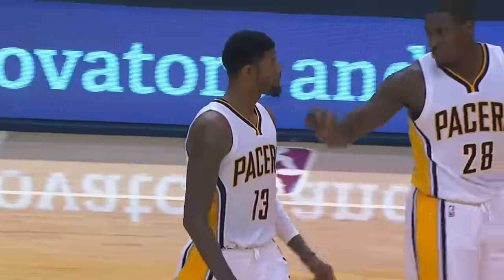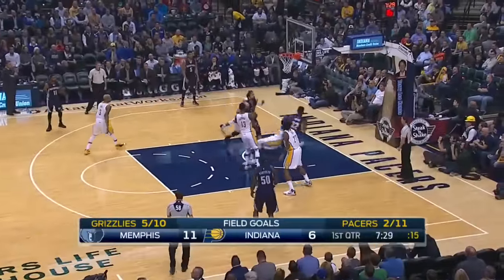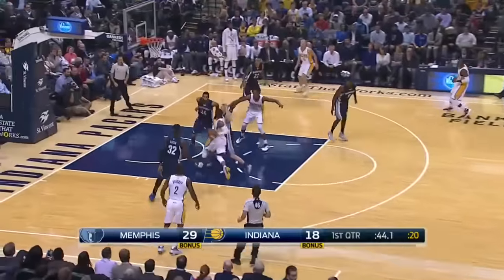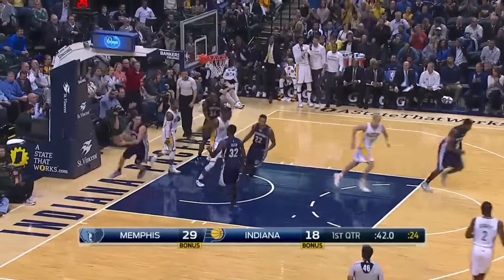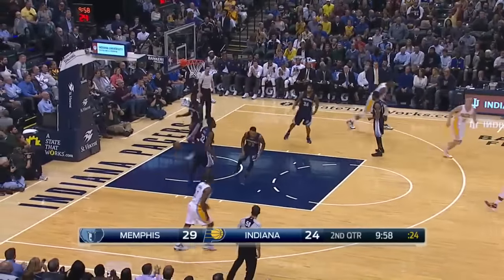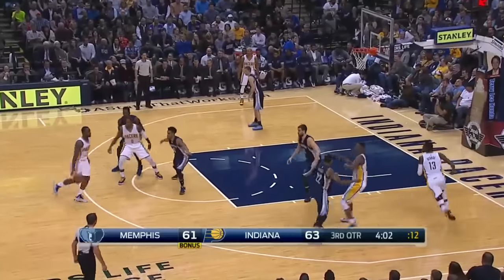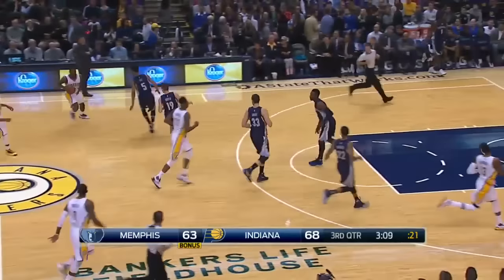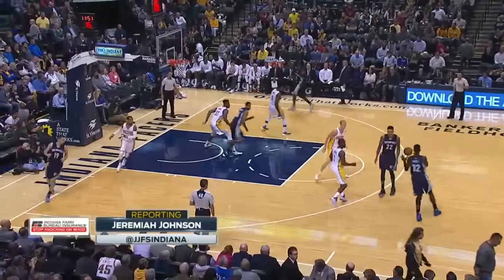Memphis Grizzlies vs Indiana Pacers | October 29, 2015 | NBA 2015-16 Season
Marc Gasol scored 20 points and added 8 rebounds as the Grizzlies beat the Pacers 112-103 for their first win of the season.